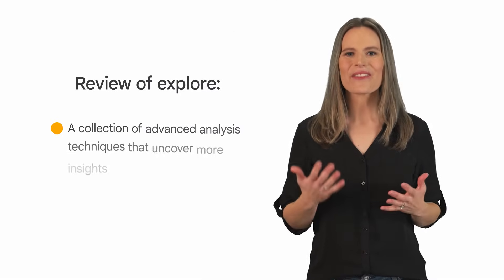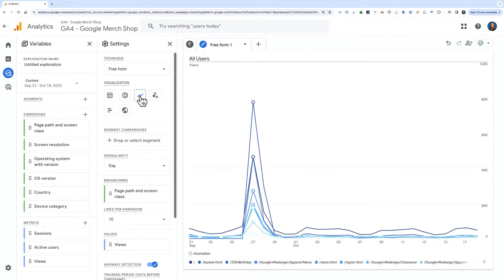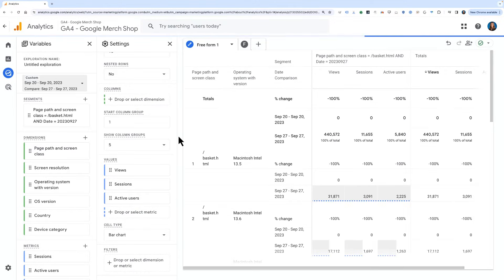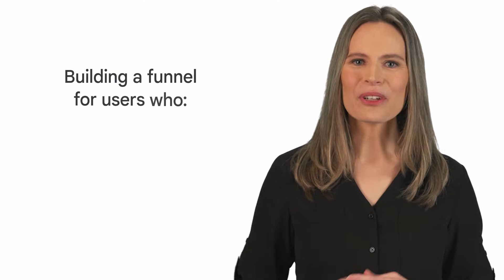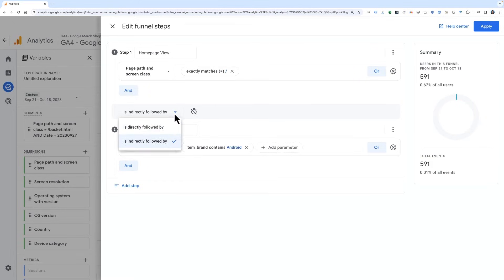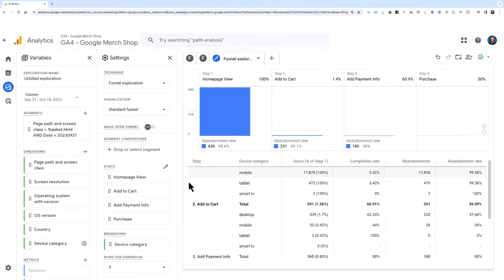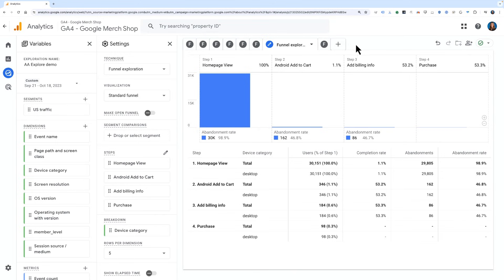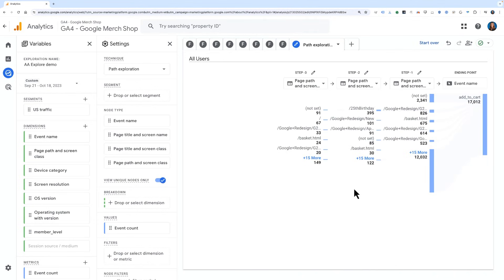3.2 Visualize Your User Journeys in Explore - Analytics Academy on Skillshop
Use Explore to visualize your user journeys. Watch to see how to leverage these advanced analysis techniques in your Google Analytics property.

For more videos like this and to learn all about using Google Analytics for your business, take our free online Analytics Academy courses on Skillshop!

Examine Google Analytics' Explore capabilities, focusing on advanced analysis techniques like anomaly detection, funnel creation, and path exploration. In this video, you'll discover how to harness these tools to identify unexpected traffic spikes, track user engagement through a shopping funnel using real-world scenarios from the Google Merchandise Store, and map customer journeys to optimize marketing strategies. Review practical applications of these techniques, including insights on filtering spam traffic and refining funnel steps to focus on the most impactful user interactions. Whether you're a marketer or data analyst, this video equips you with the skills to enhance your understanding of customer behavior and improve digital outcomes.